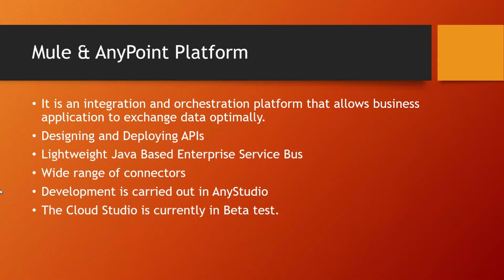Session 01 The Pilot - MuleSoft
This video is the first of a series that discusses the Mule ESB and Anypoint Studio. In the series we explore a wide range of scenarios that are useful for beginners as well as experts